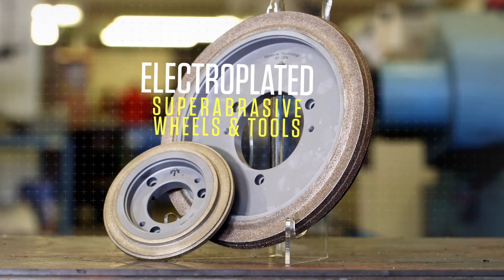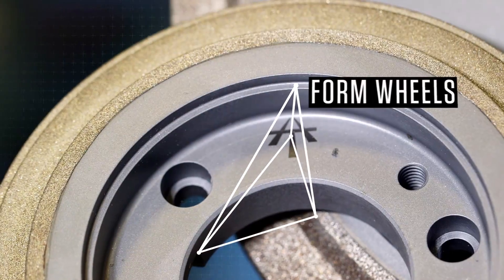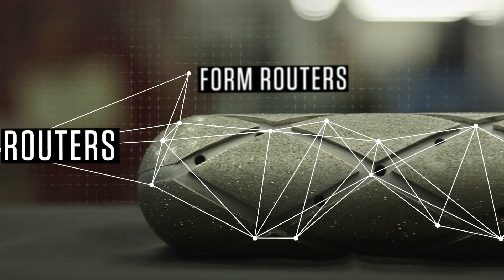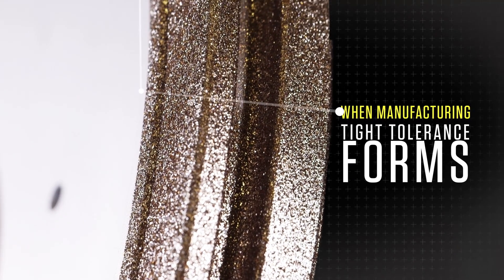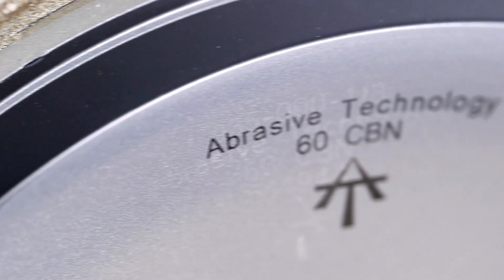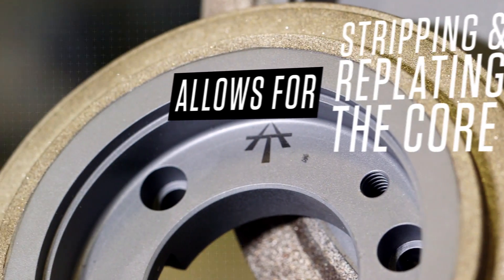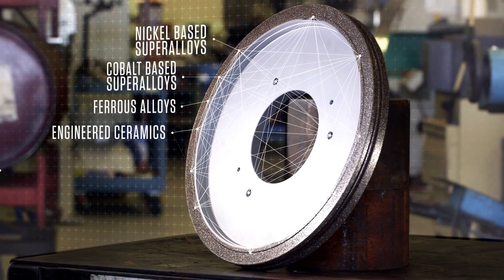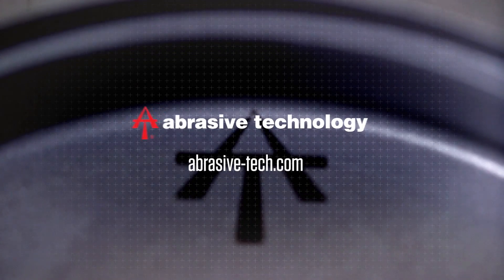Electroplated Diamond Grinding Wheels and Tools by Abrasive Technology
Superabrasive grinding wheels and tools with electroplated bonds maintain tight-tolerance forms, provide freer cutting, hold form or profile from first cut to last, and have the ability to be stripped and replated.

An Abrasive Technology product.